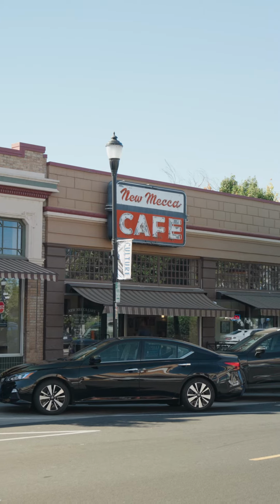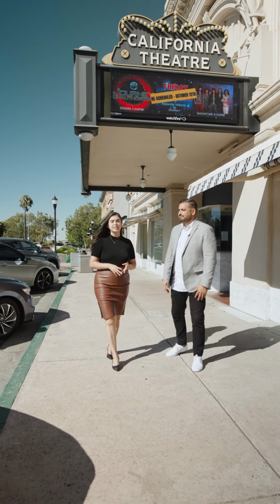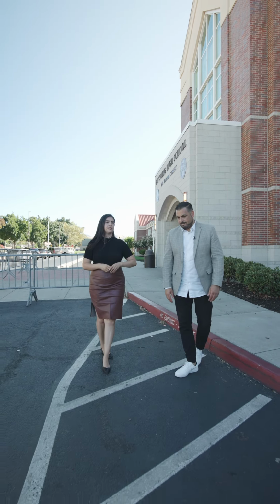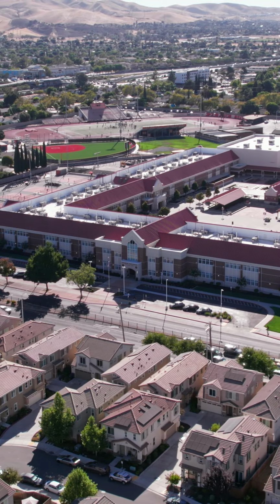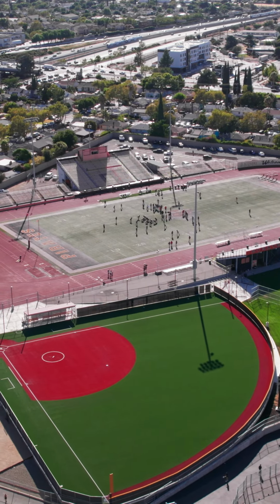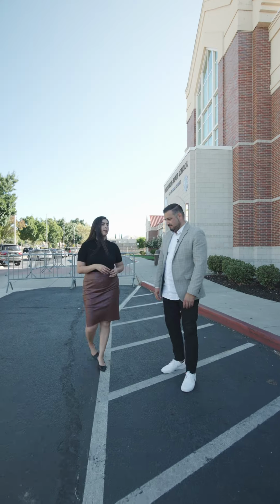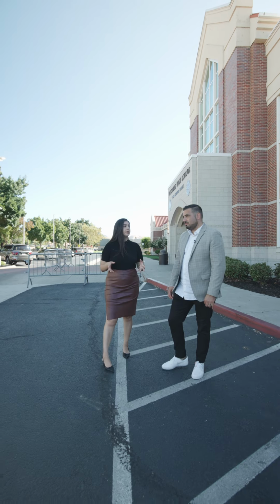43 Liberty Ct, Pittsburg | Presented by Chris Strange & Lilah Corral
Welcome to 43 Liberty Ct., a well-designed 4-bedroom, 2.5-bathroom home built in 2020. This contemporary 2-story residence offers 1,950 sqft of modern living space. The open-concept main floor seamlessly connects the living, dining, and kitchen areas, ideal for family time and entertaining. The kitchen features ample cabinetry, a spacious island with a sink and breakfast bar, a gas stove with a microwave/hood combo, and a large pantry. The lower level has laminate flooring, while the upper level offers carpeting and tiled bathrooms. An additional living area at the top of the stairs leads to well-sized bedrooms and a convenient upstairs laundry room. The primary suite includes a separate shower and tub, dual sink vanity, and a large walk-in closet. The low-maintenance backyard with artificial turf is perfect for busy homeowners. With a low HOA fee, this home offers great value, located near Delta activities, the Pittsburg BART station, and Highway 4.